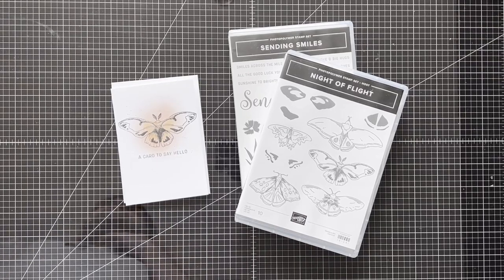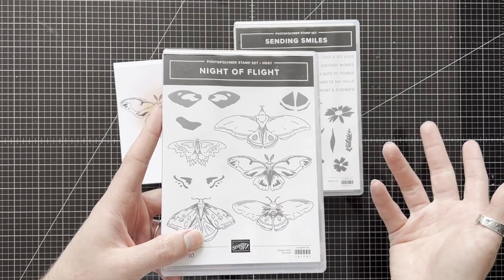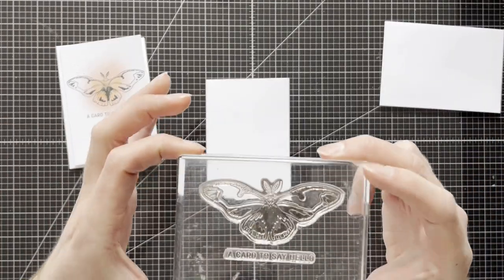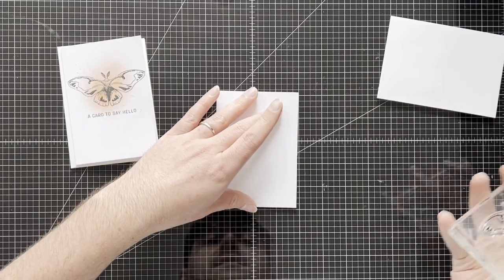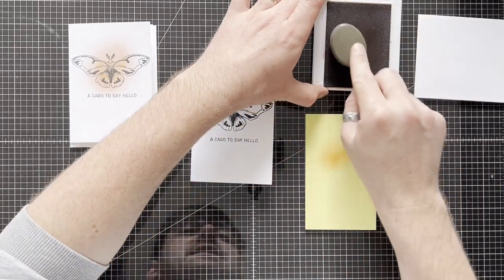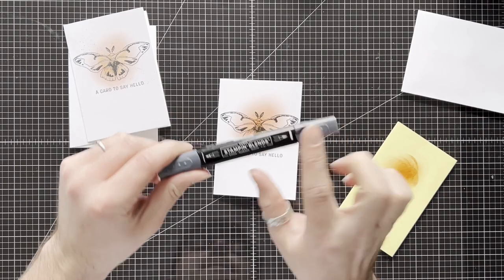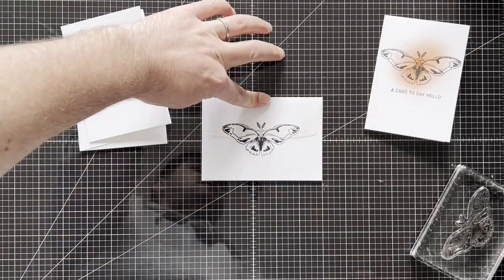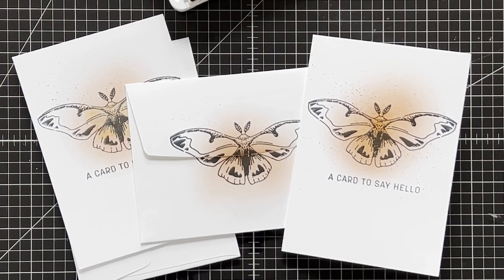Annual Catalogue Card Sneak Peak | Stampin' Up! Night of Flight Stamp Set | Martin's Mayhem